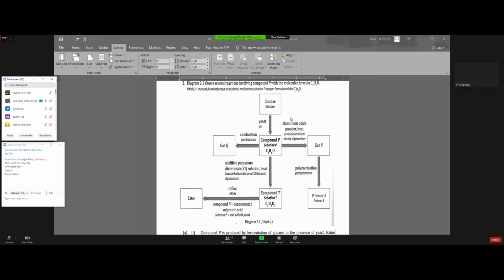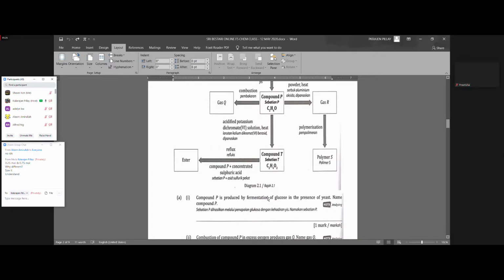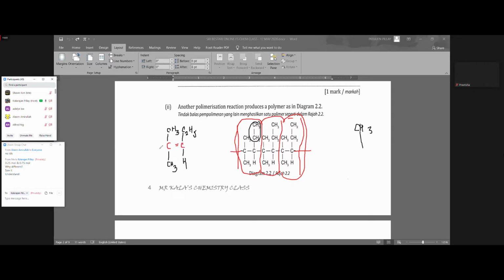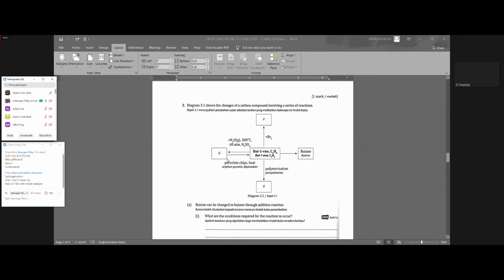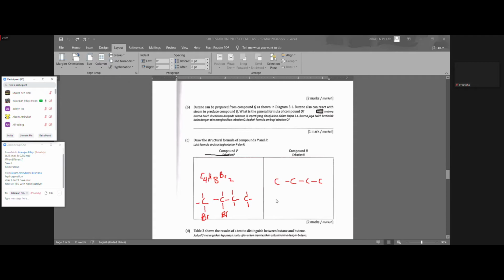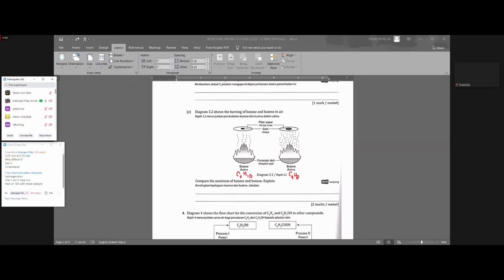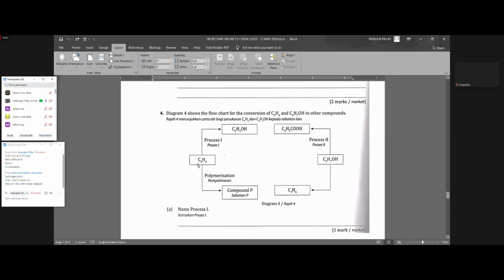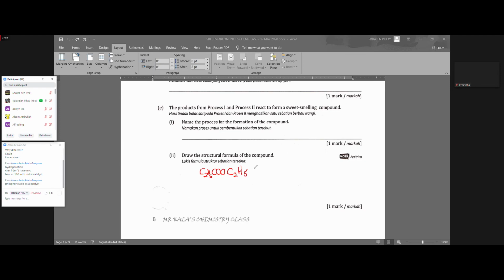Chemistry School 12 05 2020